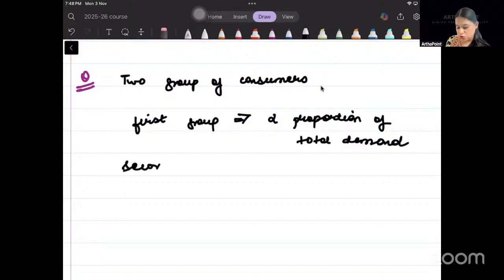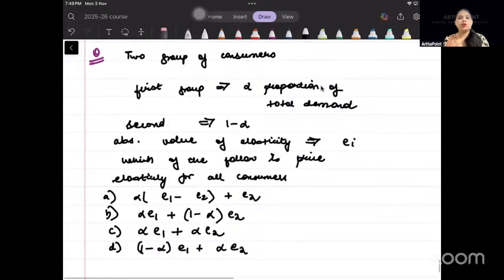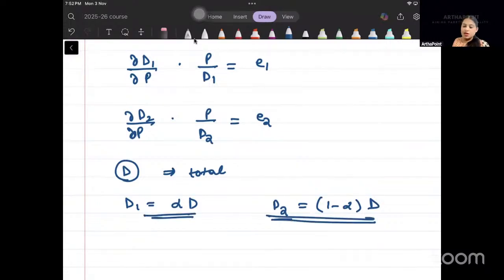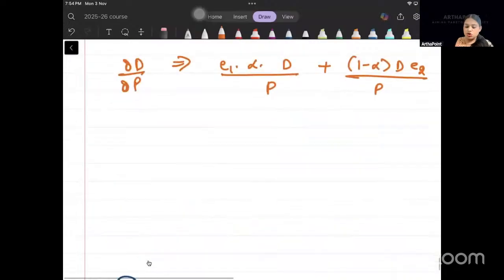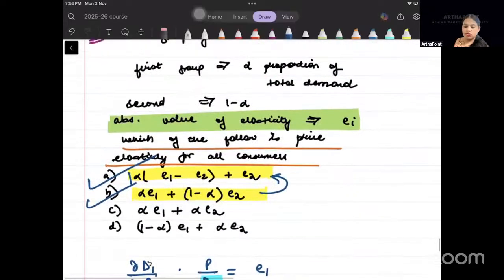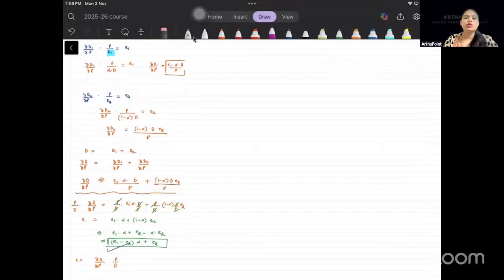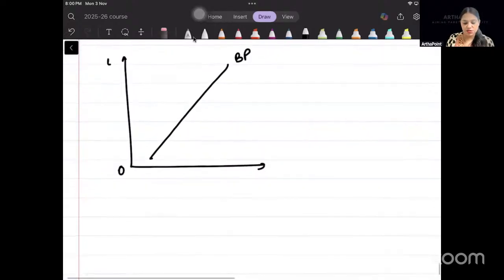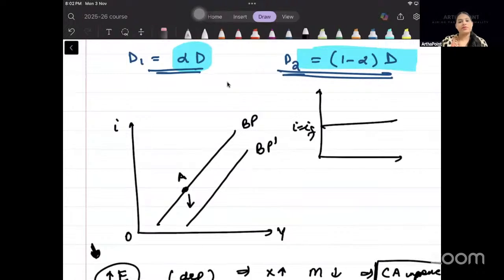FULL SYLLABUS IIT JAM ECONOMICS EXAM | GATE ECONOMICS 2025 | ISI MSQE 2025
In this session, Arzoo Ma'am will take IIT JAM Economics 2026 Mock Test.